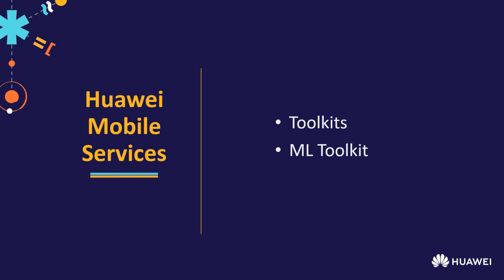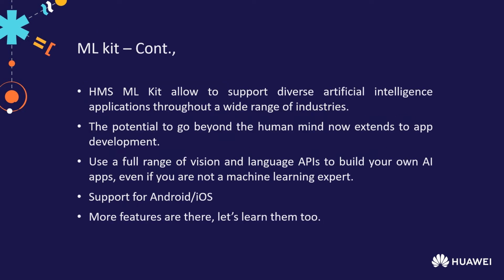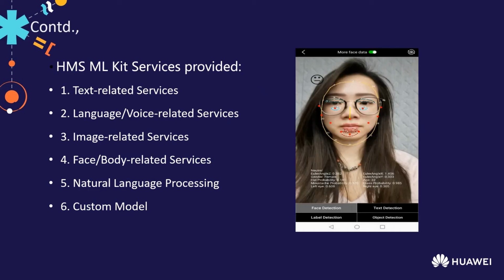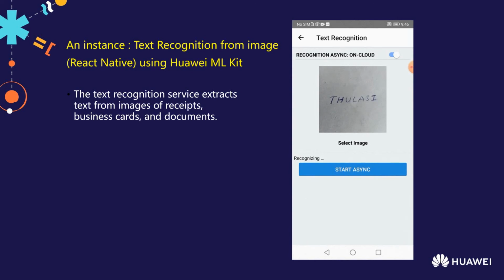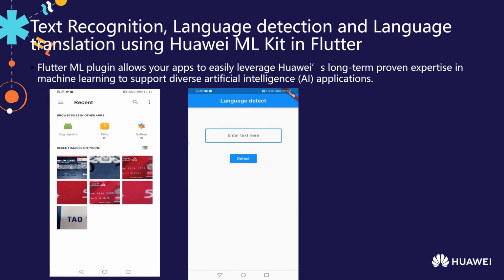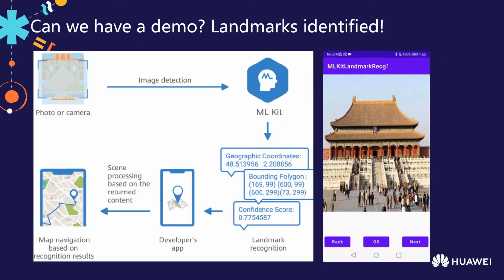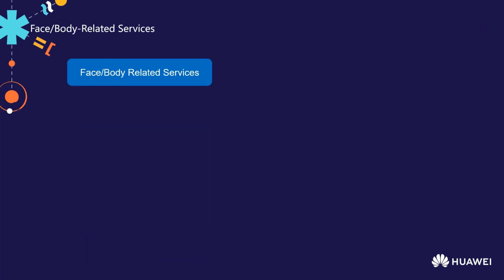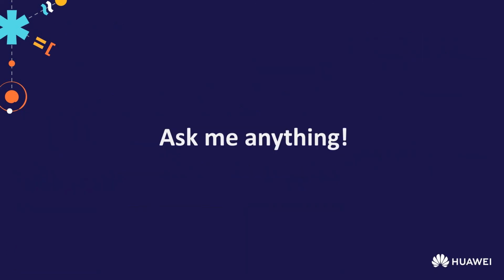Machine Learning ToolKit - HMS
Here you go, ML Toolkit from Huawei. It is really stunning!